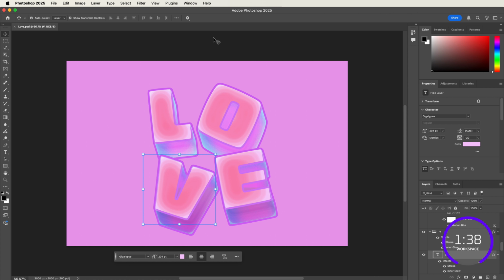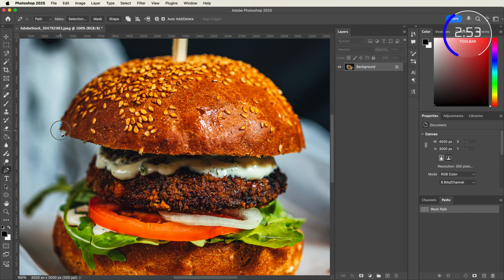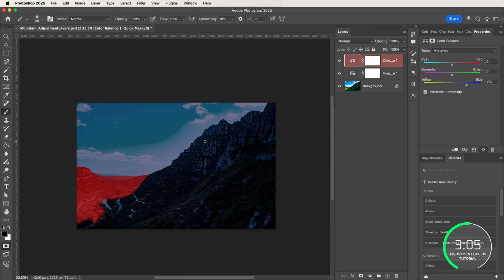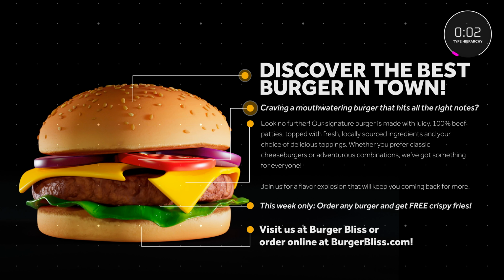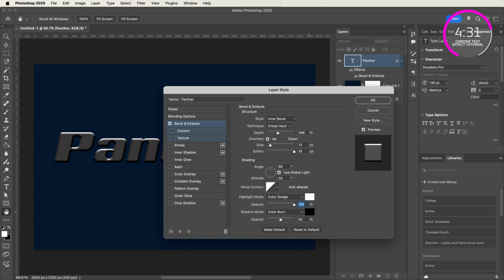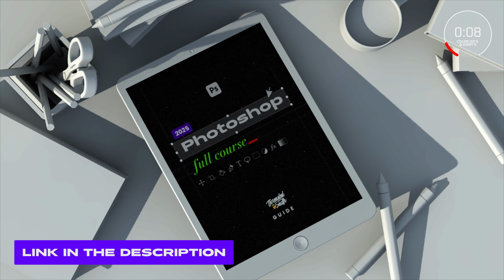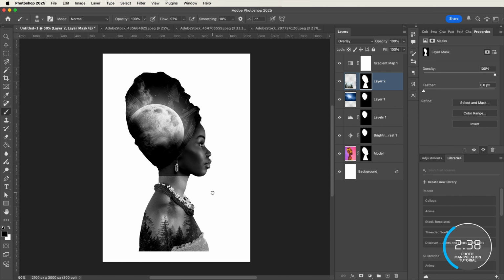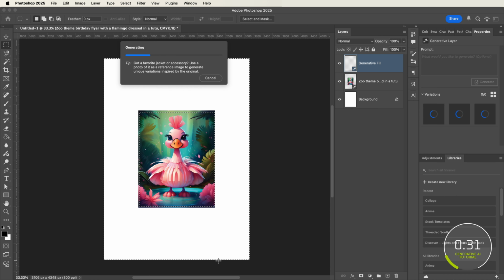Full Photoshop Course: Everything You Need to Know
Do you want to learn all about Adobe Photoshop? In this graphic design course, we will cover the toolbar, the layers panel, typography and color theory just to name a few. Along with this Photoshop course video, I’ve prepared a comprehensive written guide available for download on my Gumroad account.

This guide includes all links to images and fonts used in the tutorials and exercises.

Timestamps:
00:00 Intro
00:56 Workspace
02:37 Preferences
03:35 Toolbar
11:05 Layers
11:26 Blend Modes
11:58 Layer Masks
12:21 Adjustment Layers
12:58 Tutorial: How to Turn Day into Night Using Adjustment Layers
19:01 Links
19:13 Layer Styles
19:32 Filters
19:55 Select Subject
20:14 Typography
20:44 Type Hierarchy
21:42 Type Pairings
24:51 Exercise: Type Hierarchy and Font Pairings
26:59 Text Effects
27:37 Text Warp
28:22 Tutorial: How to Create a Chrome Text Effect
34:28 Color Theory
36:06 Color Do’s and Dont’s
37:09 Exercise: Color Selection
39:09 Photo Manipulation
39:54 Tutorial: How to Create a Simple Photo Manipulation
46:47 Artificial Intelligence
47:53 Tutorial: How to Generate a Kid’s Flyer using Generative AI
52:00 AI & The Design Process
52:46 Conclusion

Photoshop course, graphic design course, online course